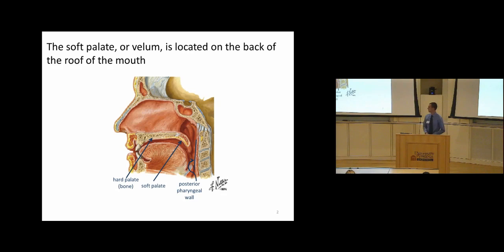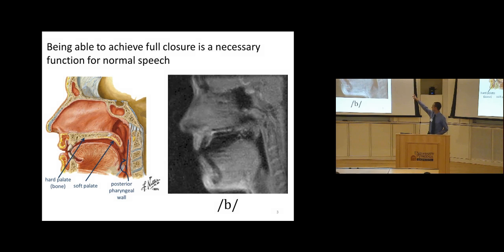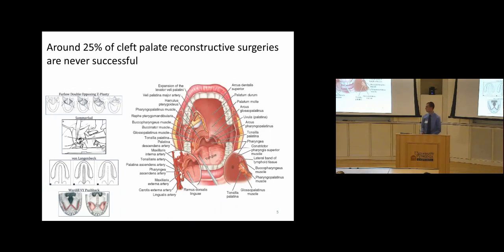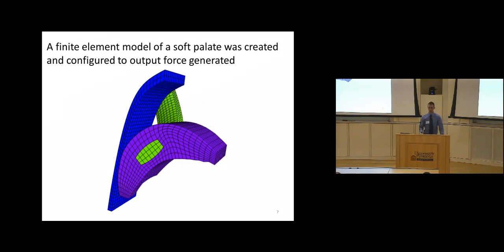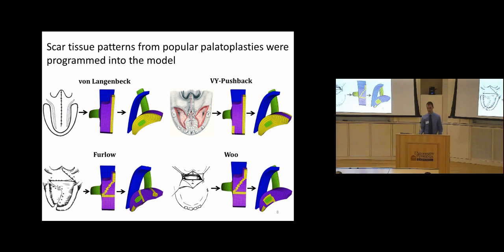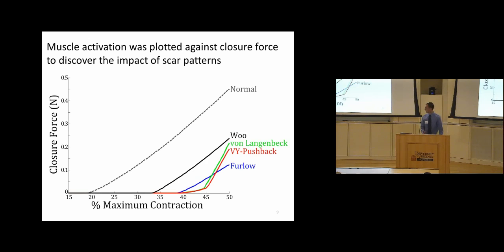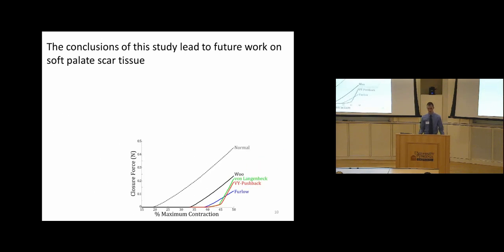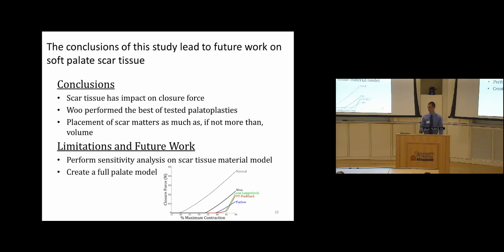Lucas Thomeer on "Exploring the Effect of Scar Tissue on a Repaired Cleft Palate Post-Palatoplasty"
Undergraduate Research and Design Symposium held at the University of Virginia School of Engineering and Applied Science

Exploring the Effect of Scar Tissue on a Repaired Cleft Palate Post-Palatoplasty by Lucas Thomeer
Project Advisor: Professor Silvia Blemker